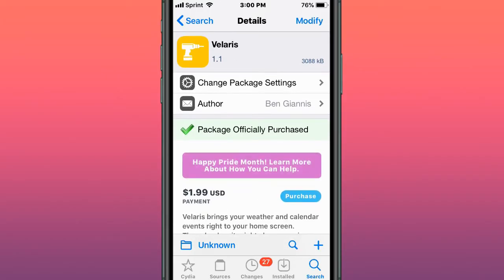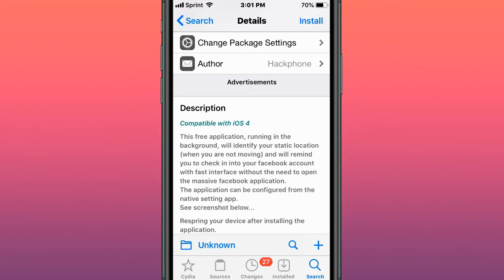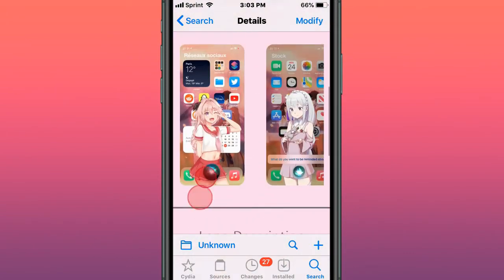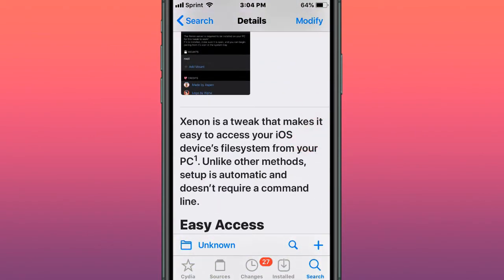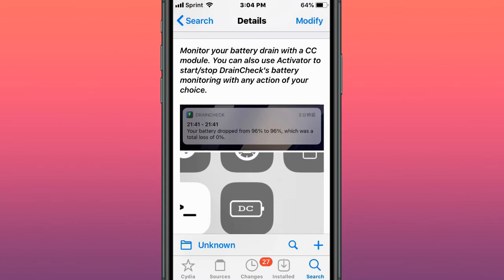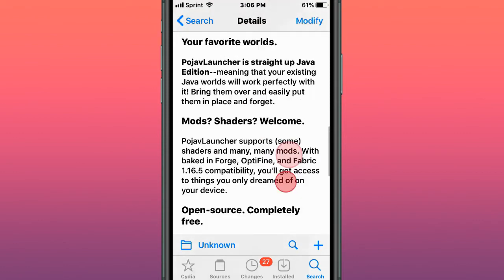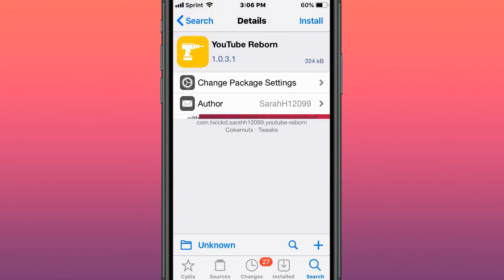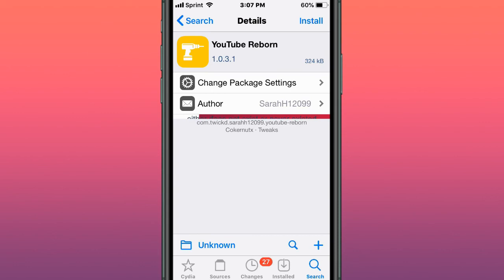Top BEST Updated Jailbreak Tweaks for iOS 11/12/13/14 (Checkra1n, Odyssey, Unc0ver + Chimera)